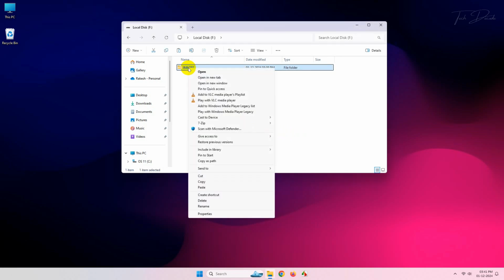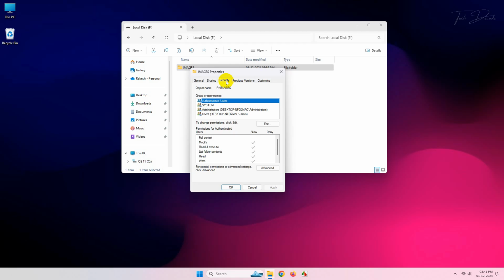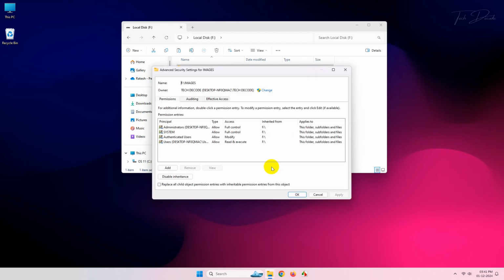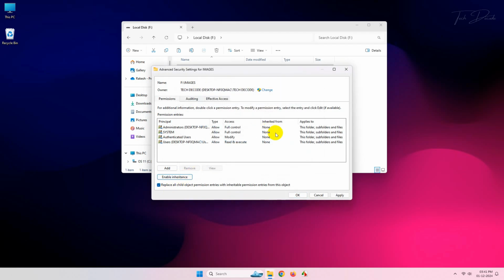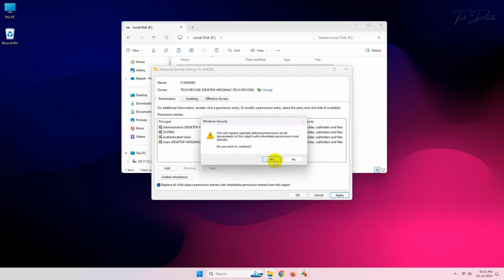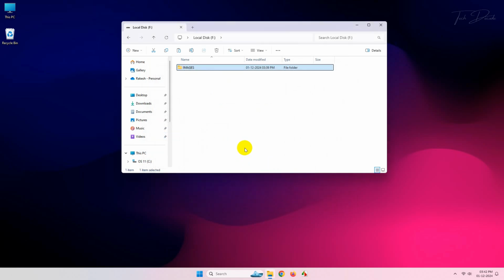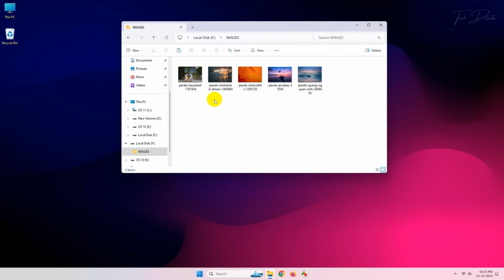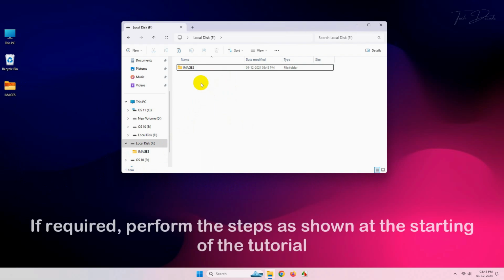Fix - "Windows Photo Viewer Can't Open This Picture Because You Don't Have Correct Permission" Error